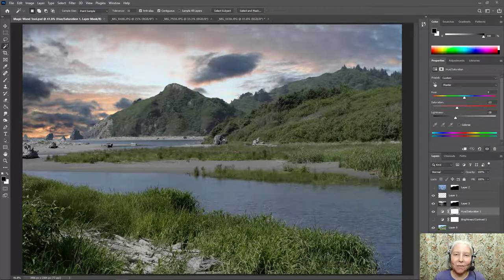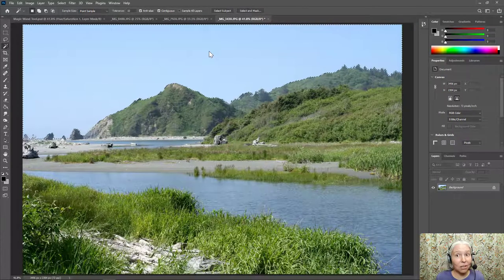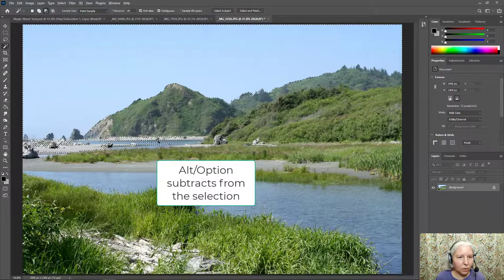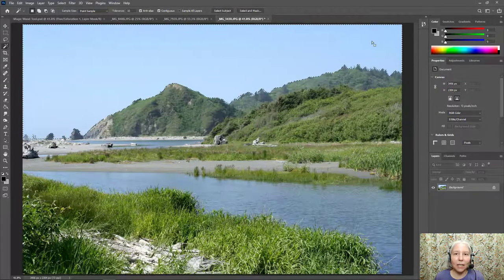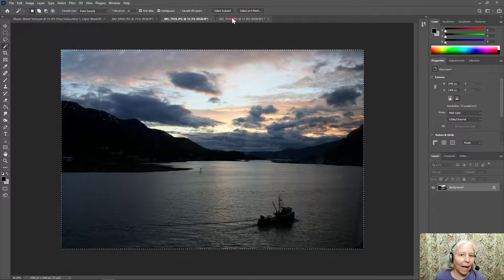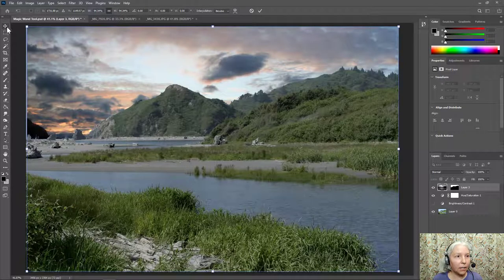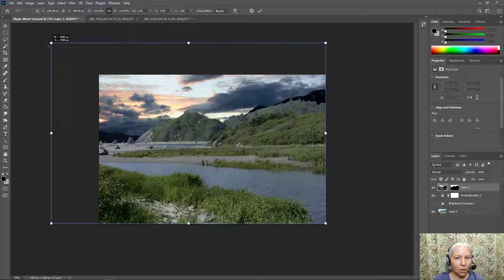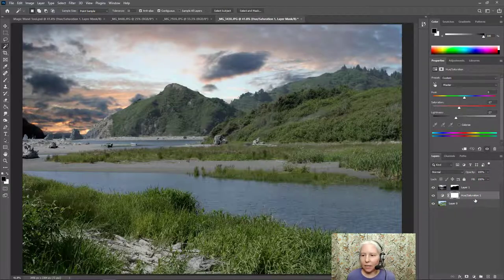Magic Wand Tool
This video shows how to use the Magic Wand tool in Photoshop.